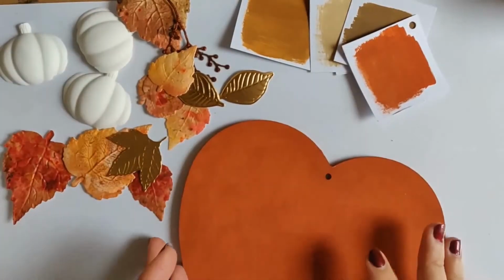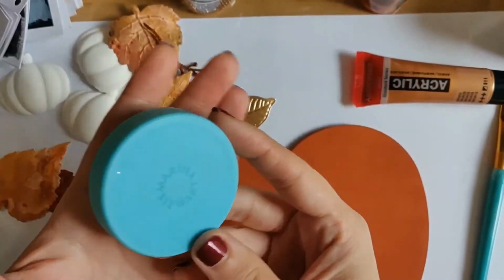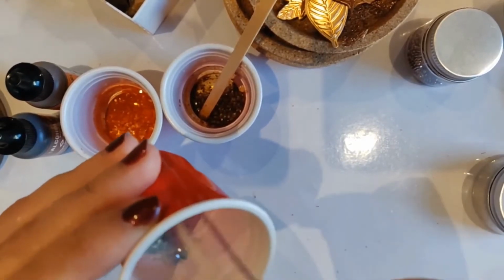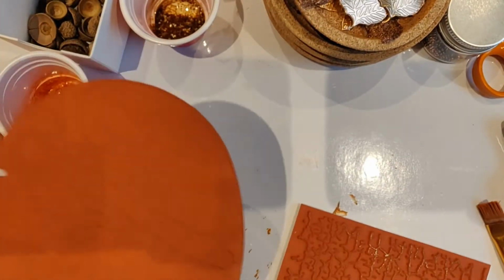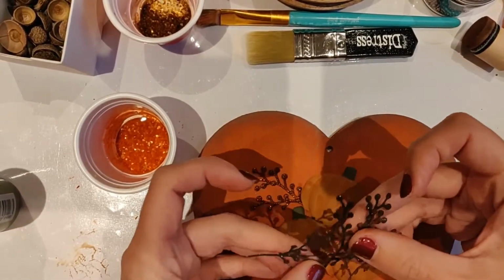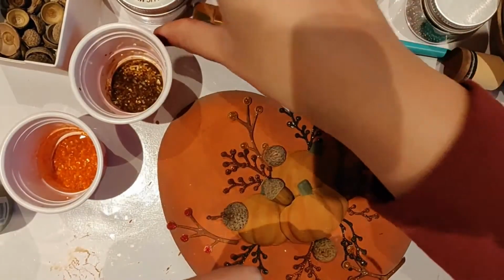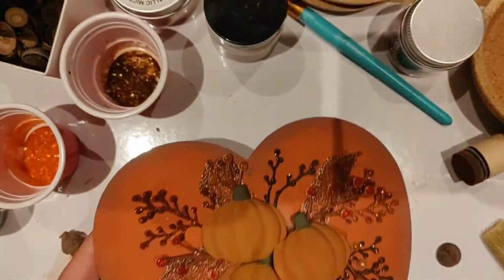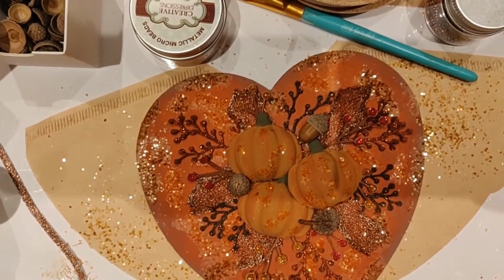Fall crafts part 2- Handmade heart shaped autumn wreath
In this video I show you the step by step process to create a stunning fall themed home decor piece: a hear wreath, decorated with handmade embelishments.

Happy crafting!!

The Crafts Curator